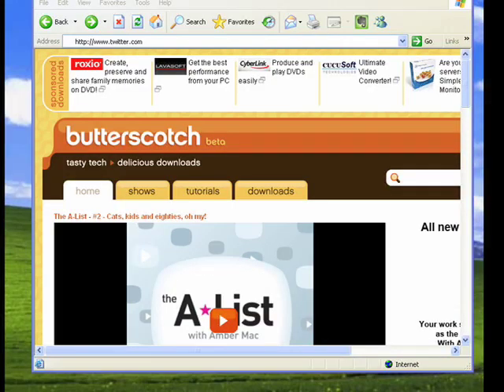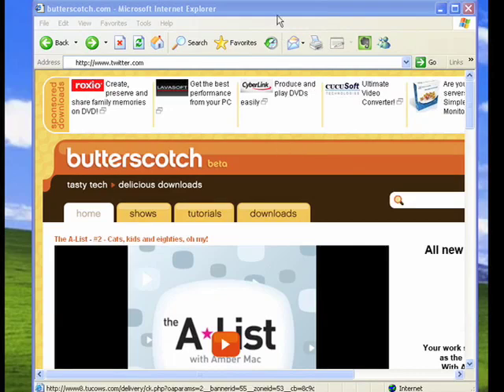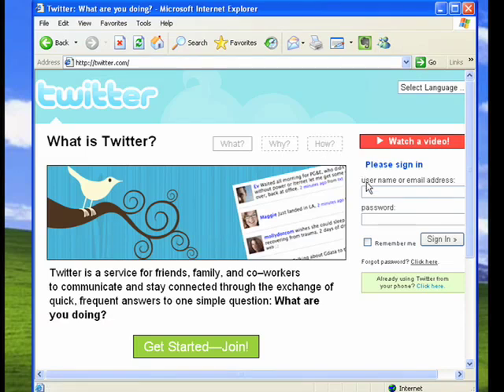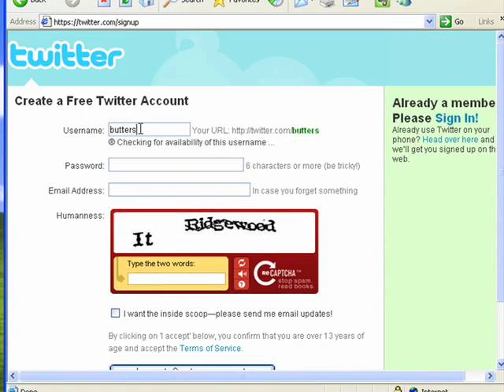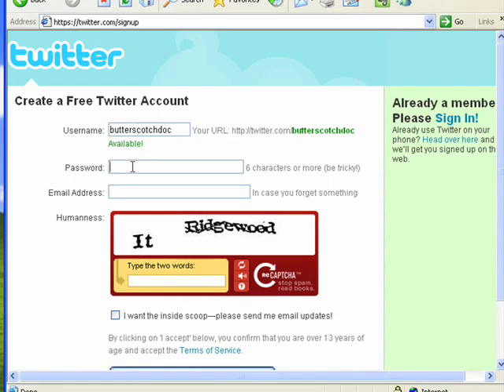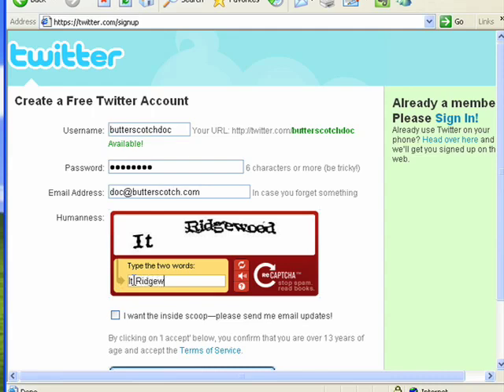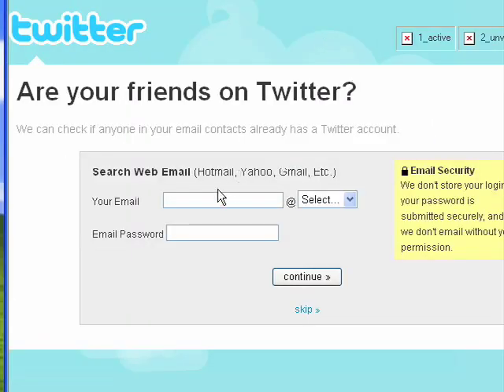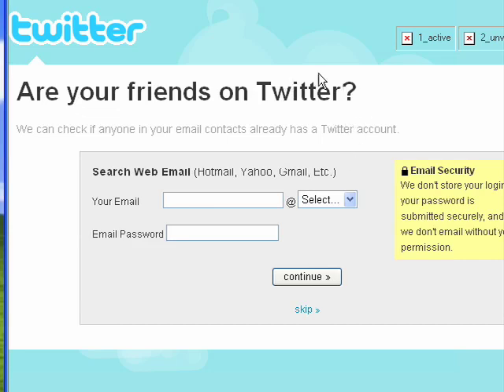How to blog using Twitter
On the Internet today more and more people interact by "blogging" about their daily activities. One easy way to participate is to use Twitter, a free, online service.  A Internet tutorial by butterscotch.com.